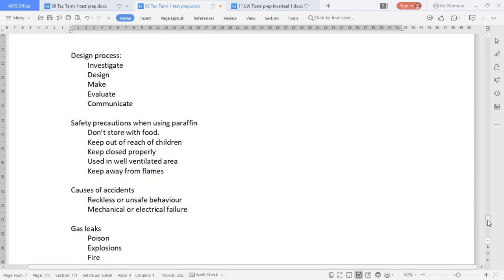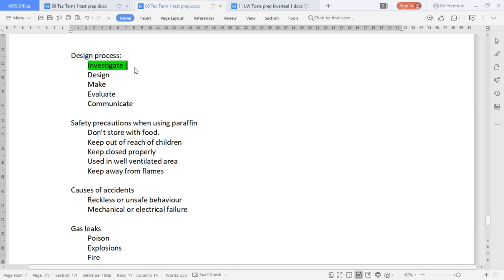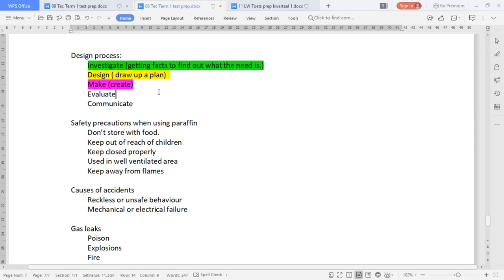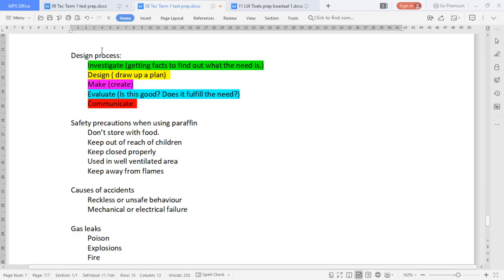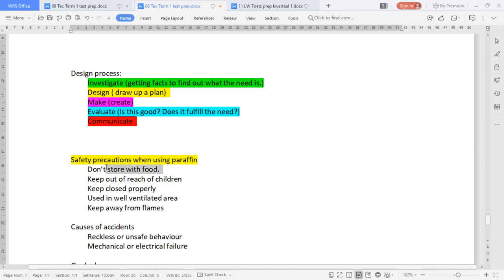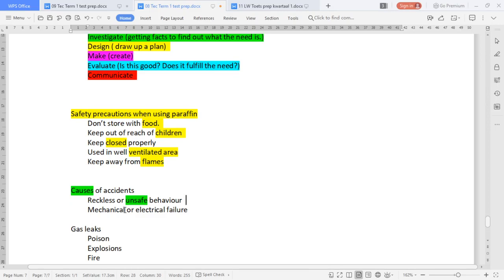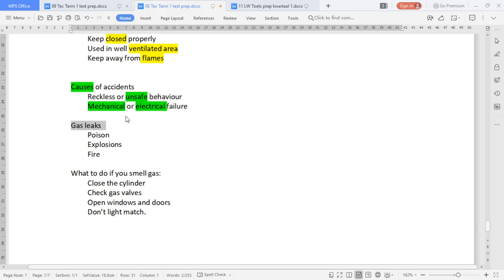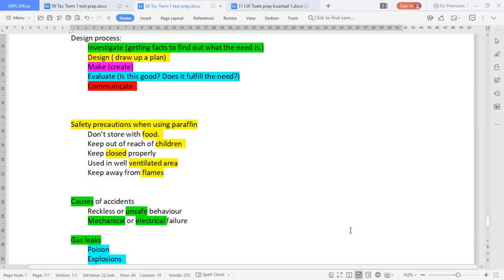Tech Gr 8 Term 1 Revision Design and safety